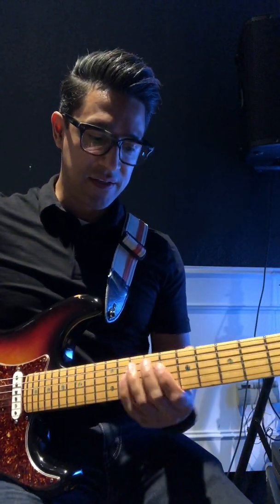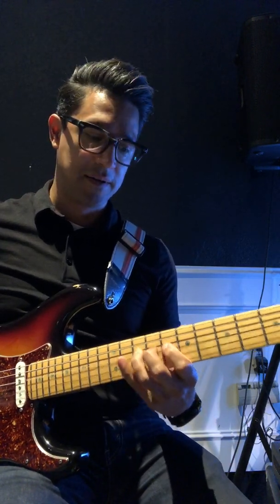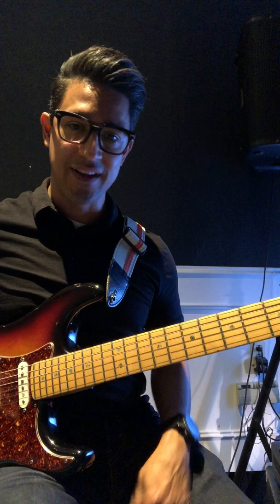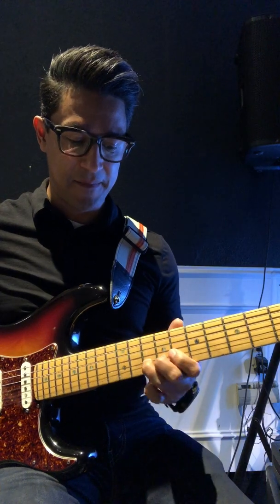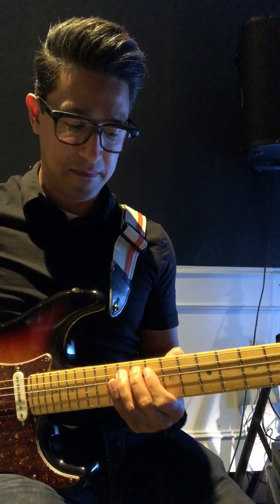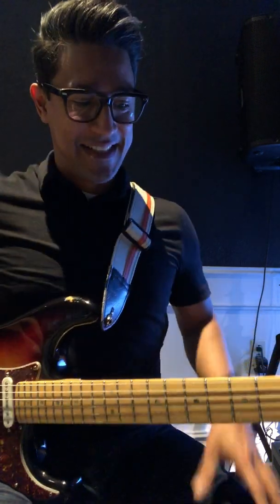Master Gospel/Shout Scales in Minutes!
In this mini-lesson, I go over a few scales that I would use if I was playing gospel, shout, or quartet music. This mini-lesson is in response to a question I was asked on Instagram.

Like this type of content and lesson?